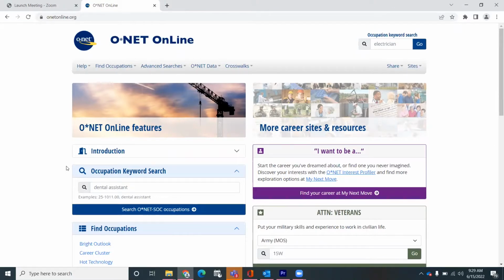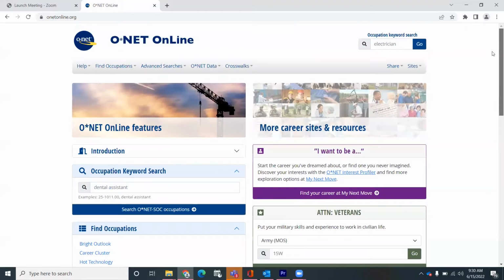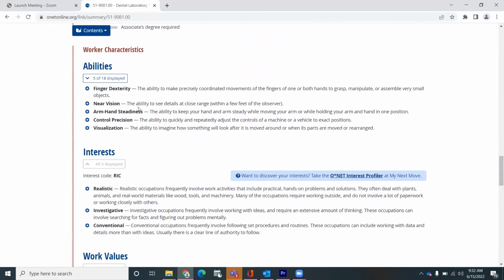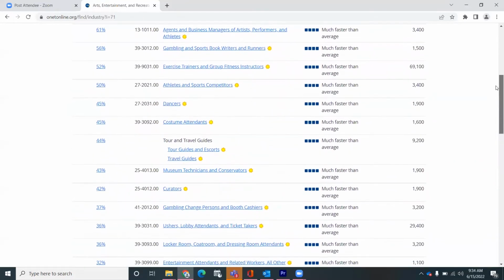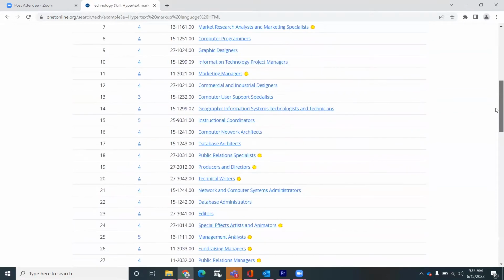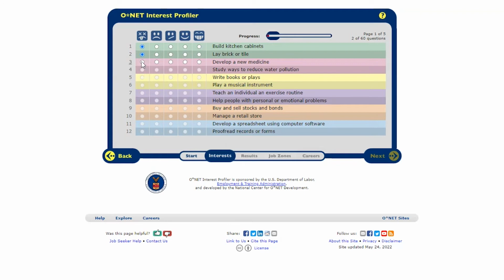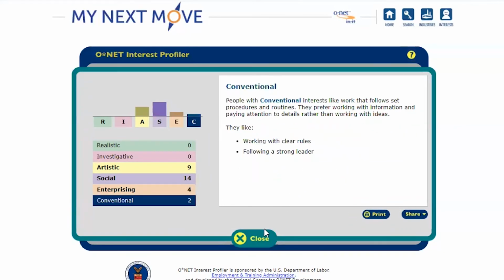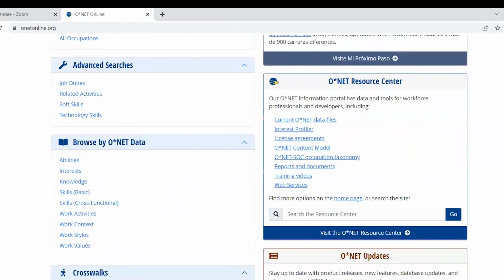Onetonline Job Resource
Learn about the job resource Onetonline.org.
0:48 - Homepage Overview
2:23 - Keyword Search
3:55 - Other types of Searches
6:26 - Interest Profiler